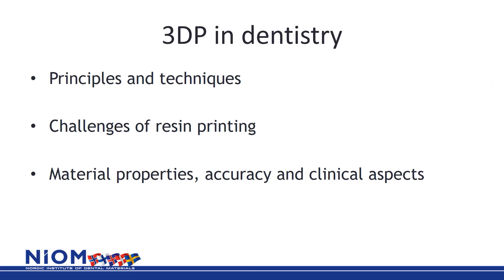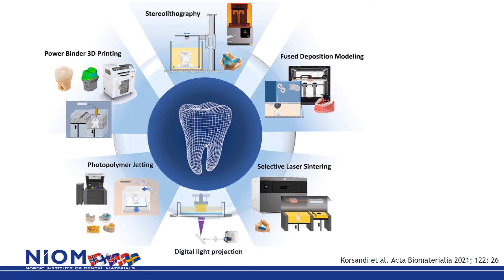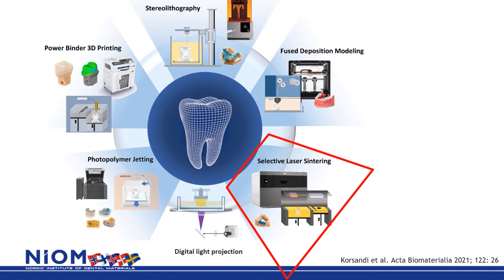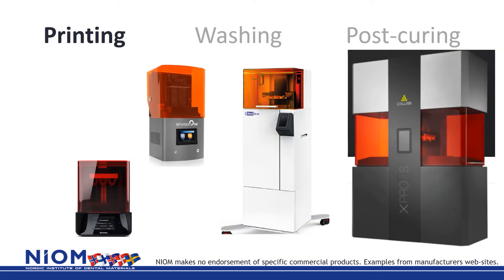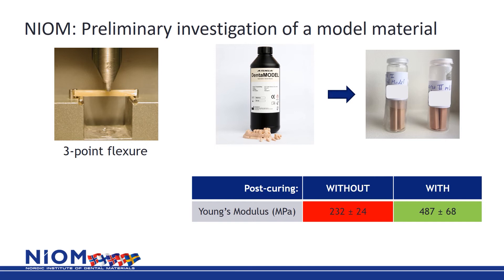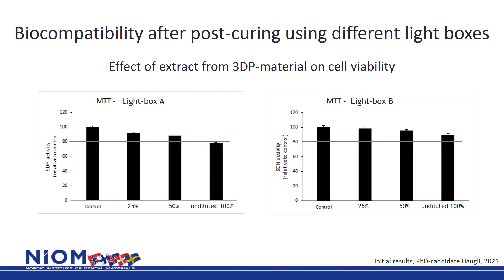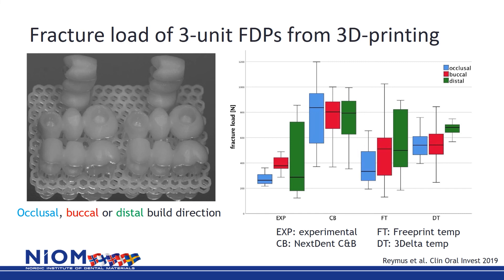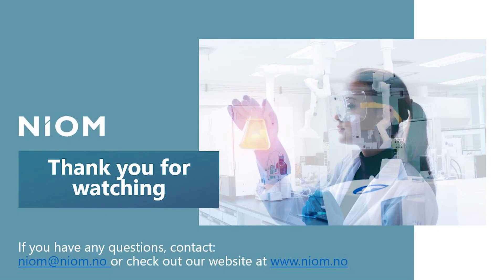3d printing in dentistry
Hear Hilde M. Kopperud talk about principles and techniques regarding 3D-printing in dentistry. She will also cover challenges of resin printing, as well as material properties, accuracy and clinical aspects.

If you live in the Nordics and wish to get continuing education points registered, watch the webinar and send an email with the heading of the slide you found the most interesting, to . Use the headline: Webinar points. PS. Email must be sent before August 12th 2022.